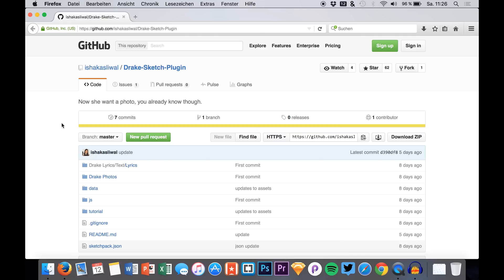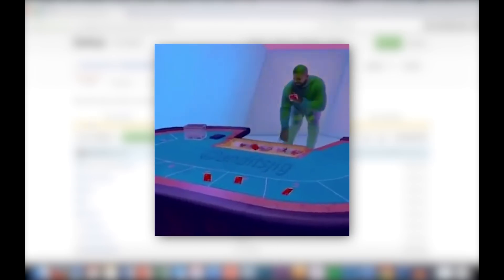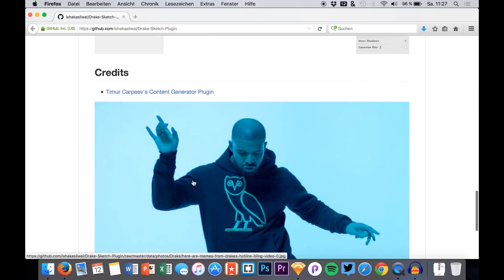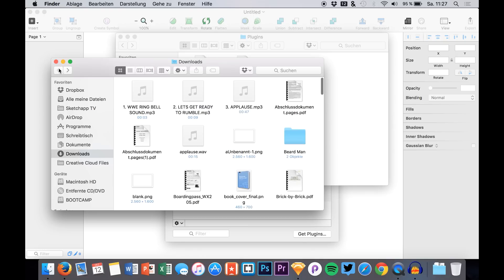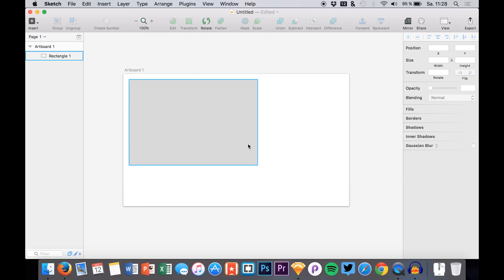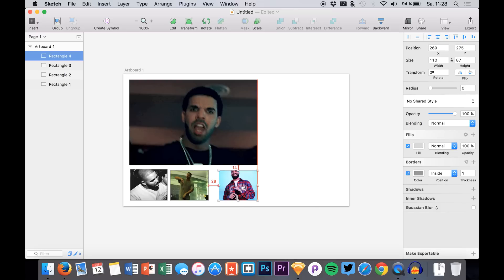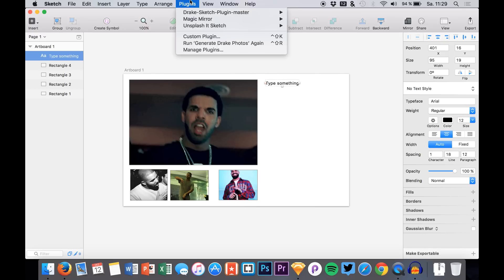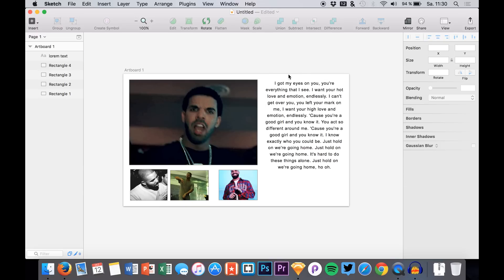FUN PROTOTYPING: Drake Content Generator Plugin • Sketch 3 Plugins Tutorial & Design Workflow